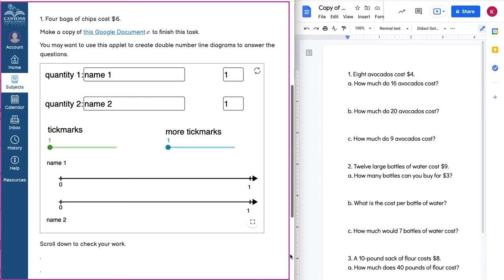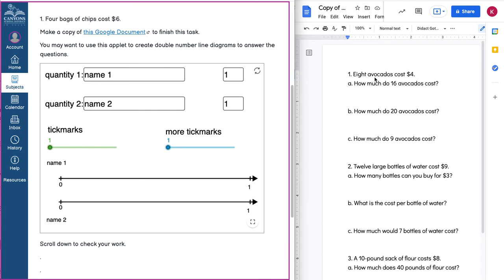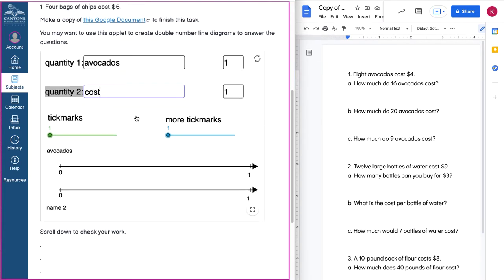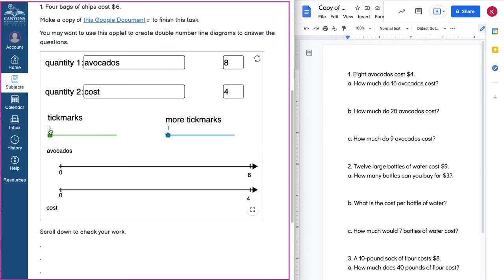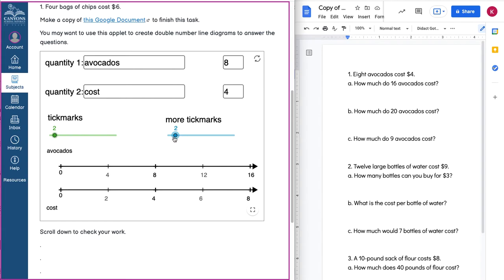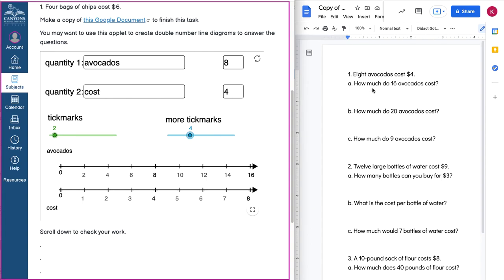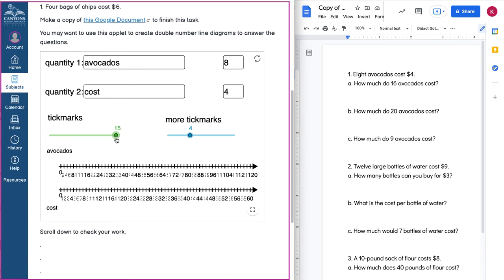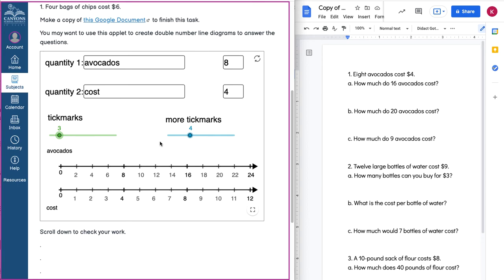Using the Double Number Line Diagram Geogebra Applet